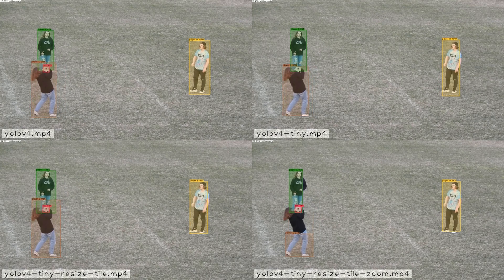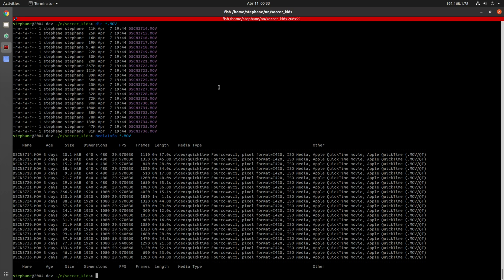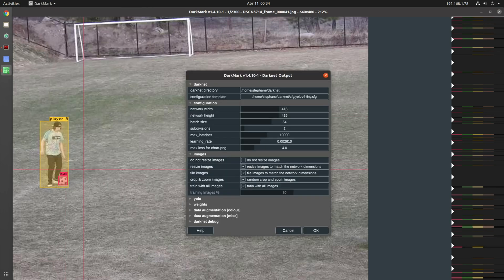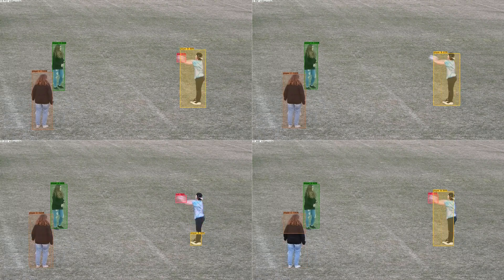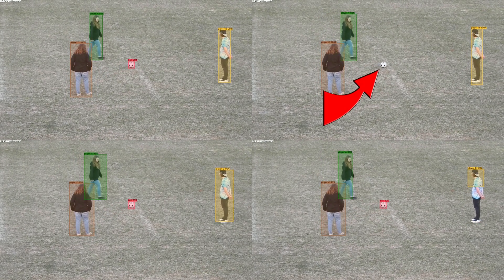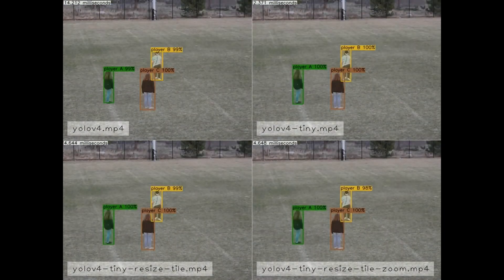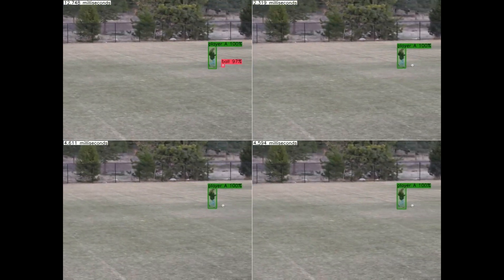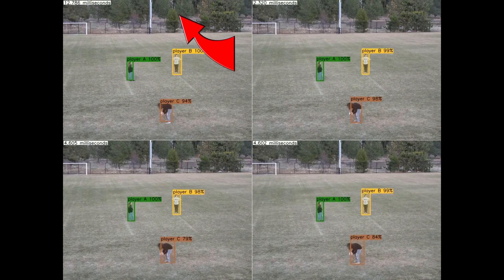Compare YOLOv4 and YOLOv4-tiny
Compare YOLOv4, YOLOv4-tiny, and two other variations. Minimal training, 4 classes, 100 annotated images, and max_batches set to 10K for the neural network.